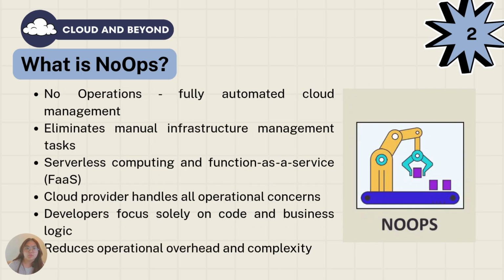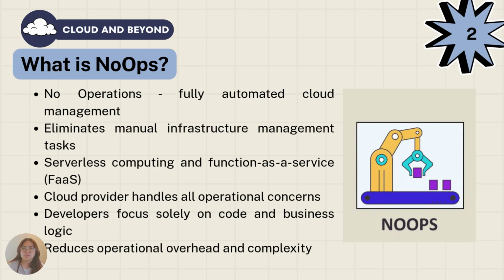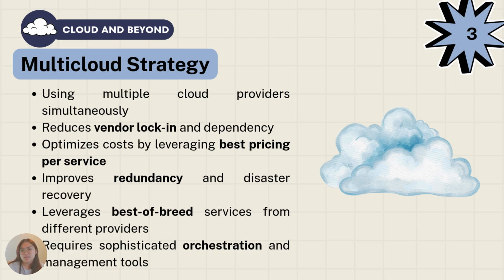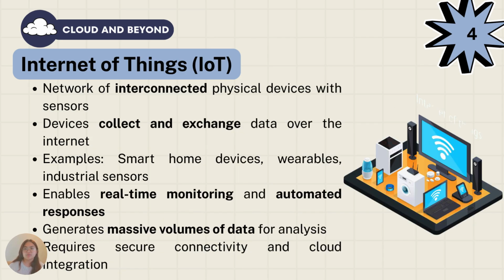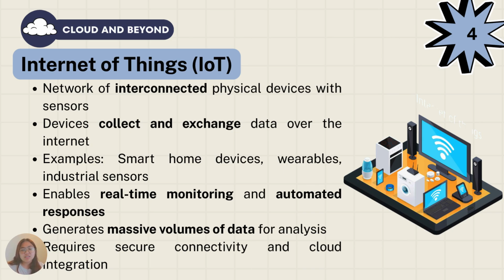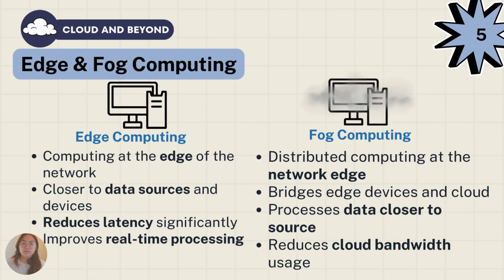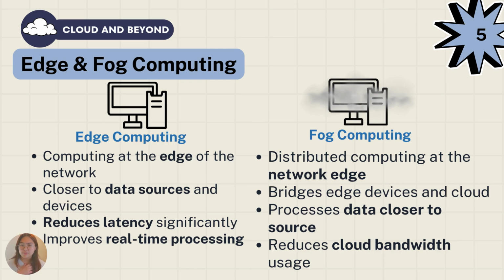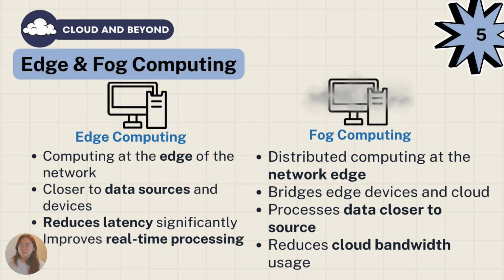Week 11 Cloud and Beyond